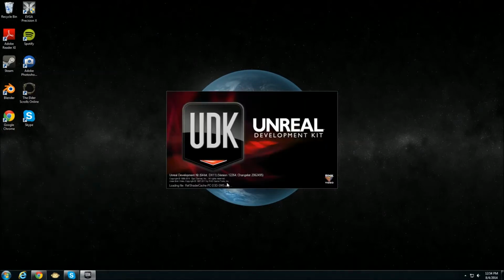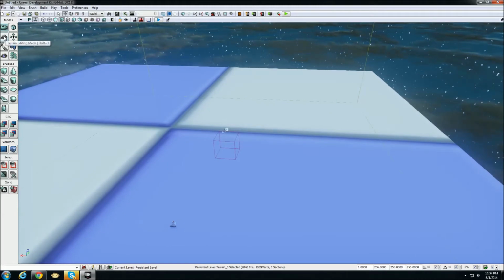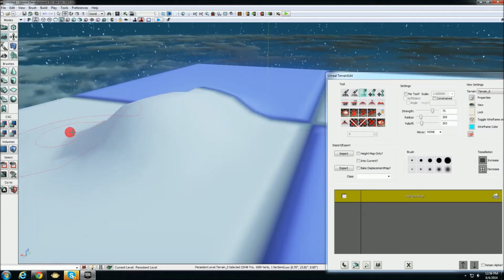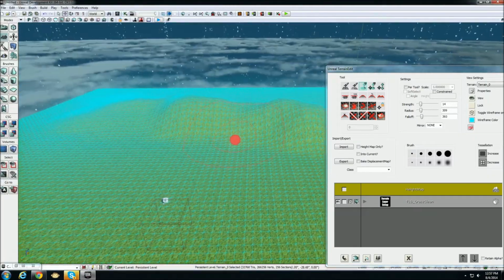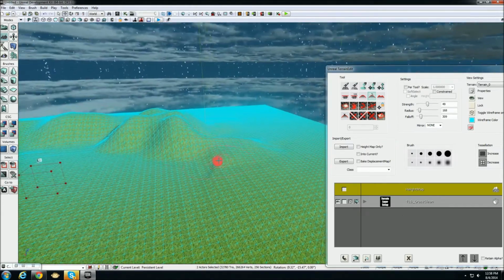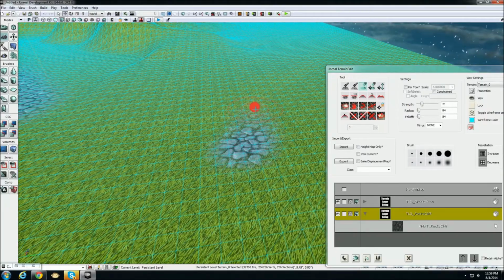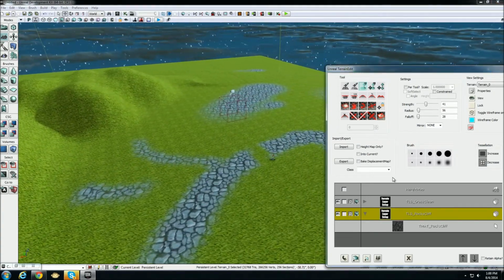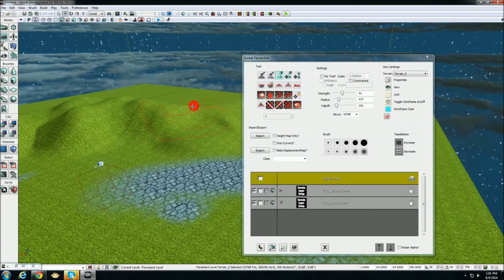UDK Basic Terrain Tutorial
A very basic terrain tutorial in UDK.